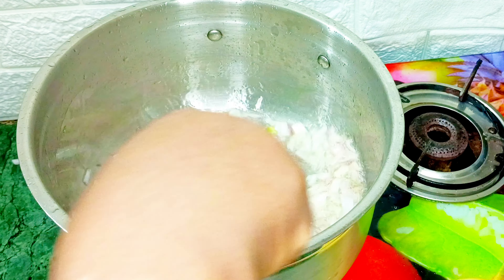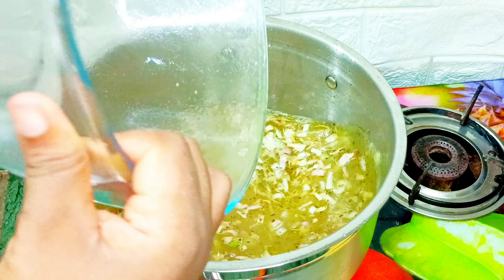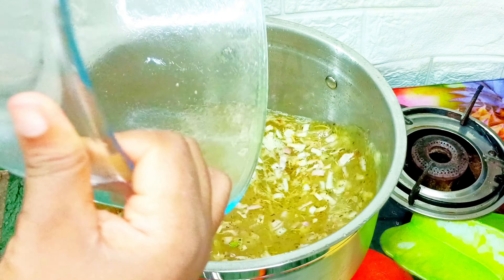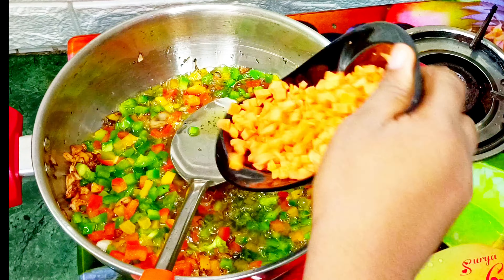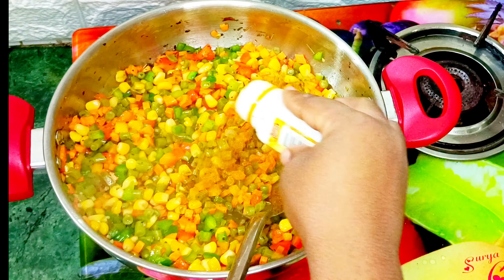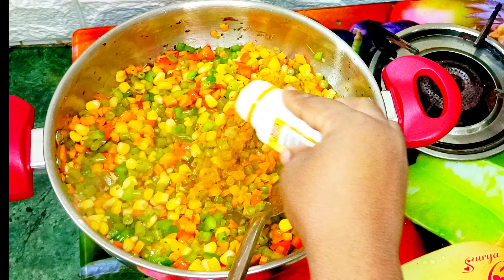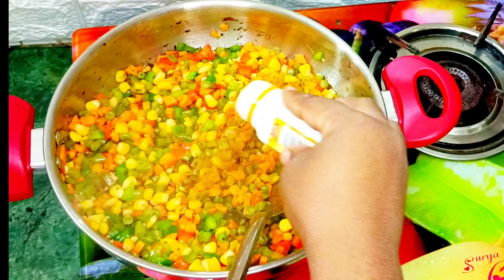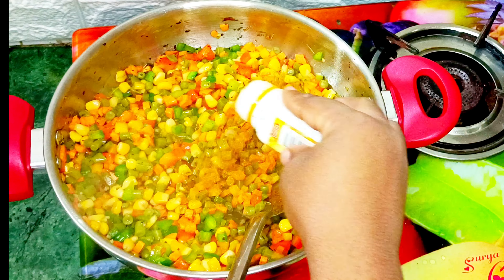How To Make The Best Chicken Fried Rice Like A Pro#trending#viralvideo#food#friedrice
How To Cook Nigerian Chicken Fried Rice Like A Pro#trending#viralvideo#food#friedrice africanfood indianfood india nigeria northernnigeria zambianfood foodie foodchallenge india lagos Angel's kitchen

Full Recipe
rice
red, green and yellow bell pepper
ginger
garlic
pepper
salt
onion
carrot
green beans
chicken stock cube
basil
rosemary
oregano
thyme
vegetable oil
spring onion
sweet corn
chicken
benny
fried rice spice